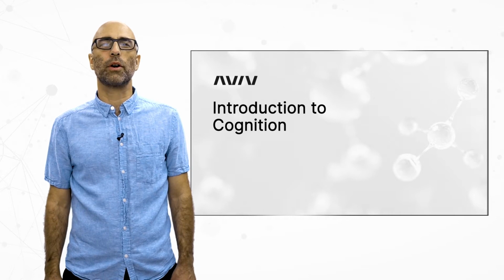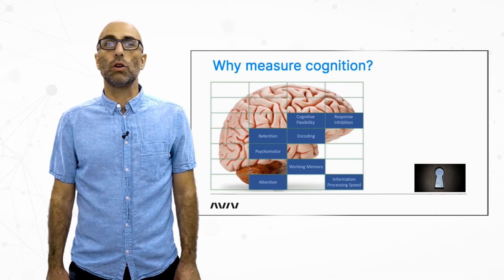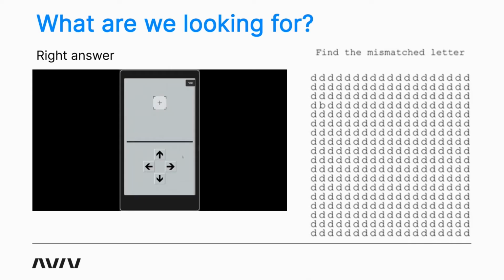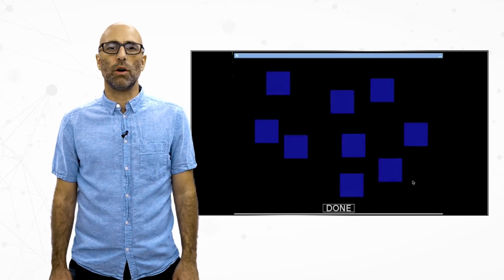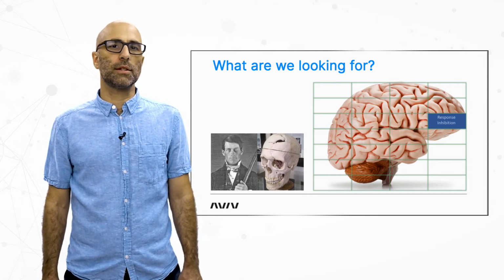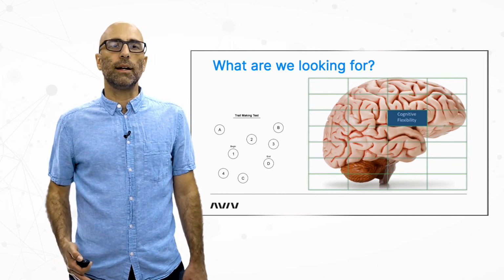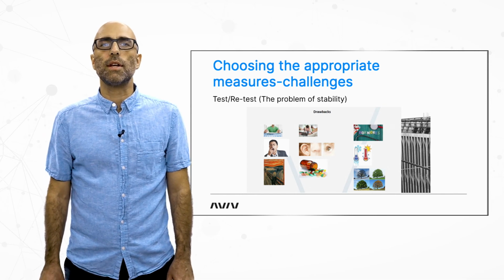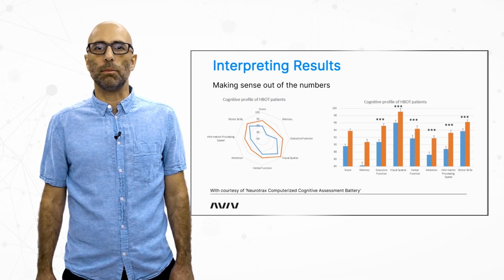8 3 20